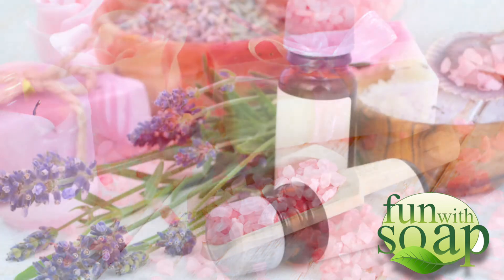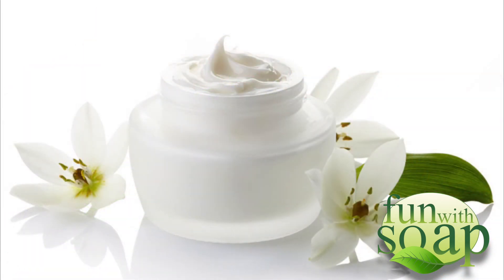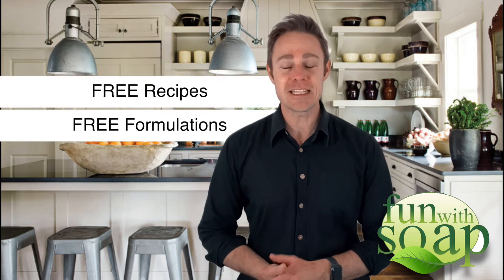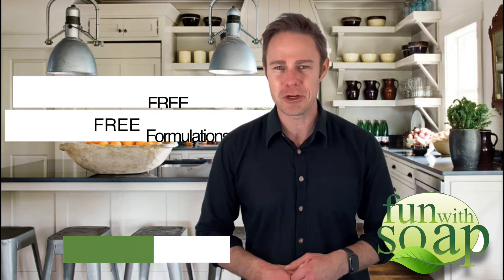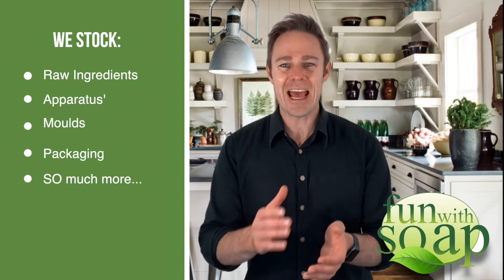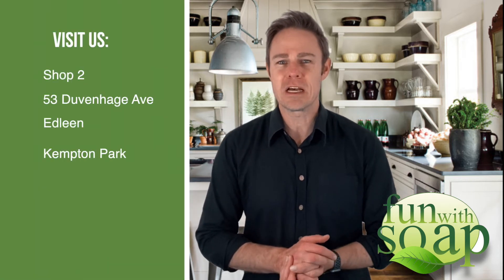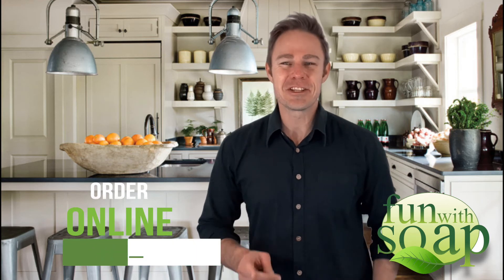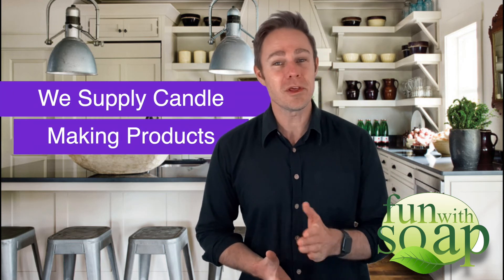Fun With Soap June 1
All about Fun with Soap